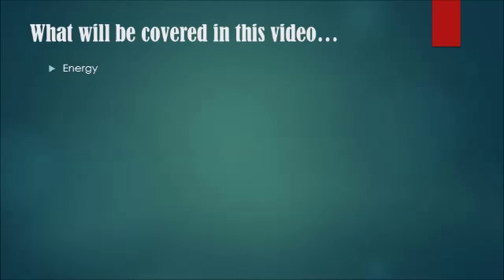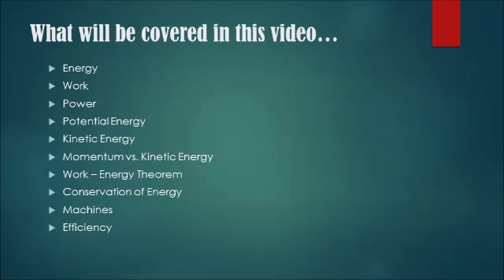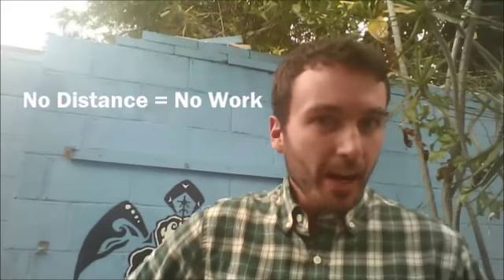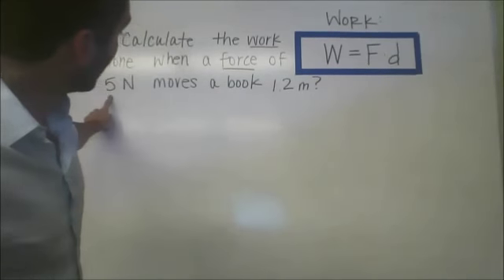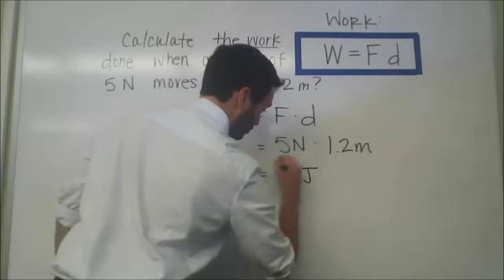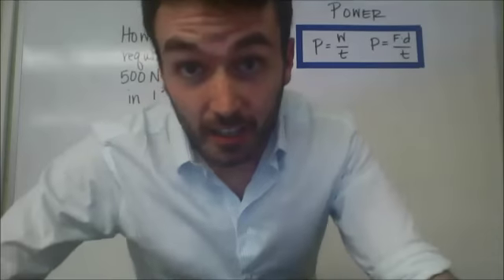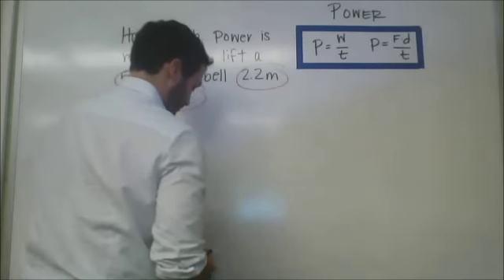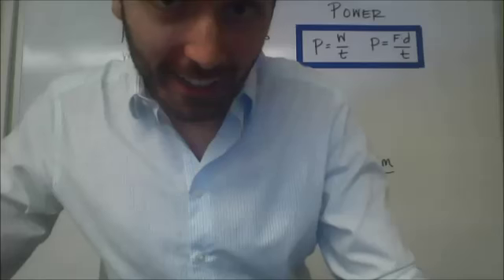Mr. Hickel's Physics Class - Energy (Part 1/3)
Demonstrating Work and Power